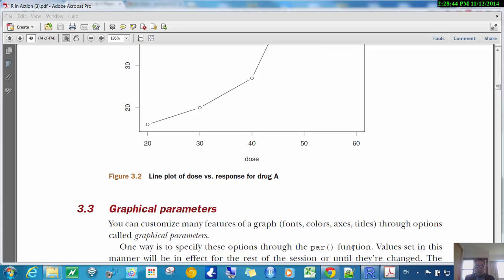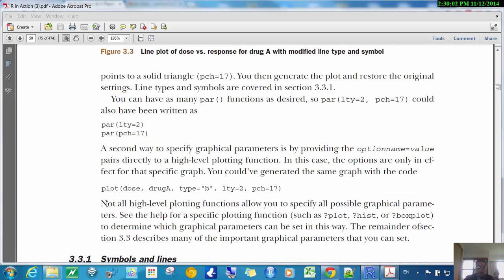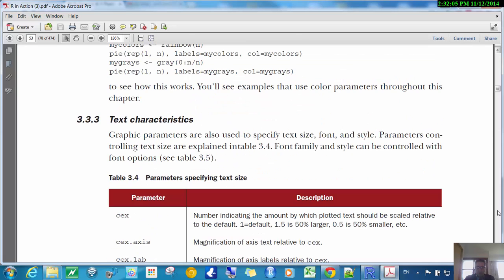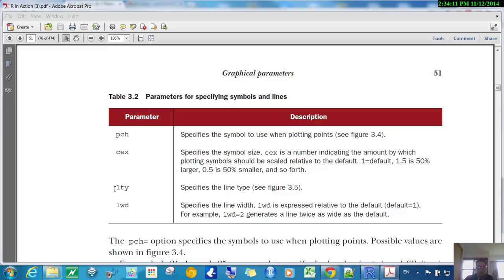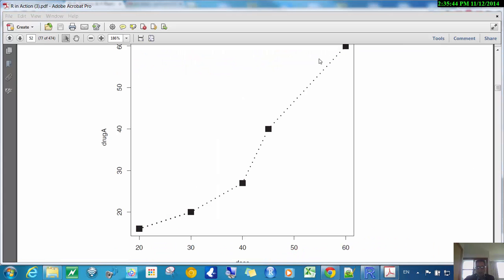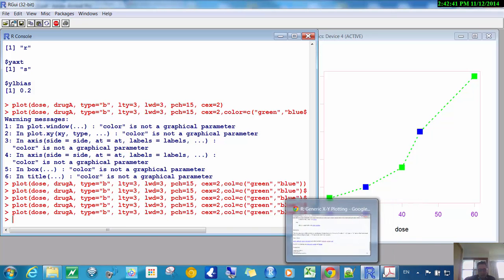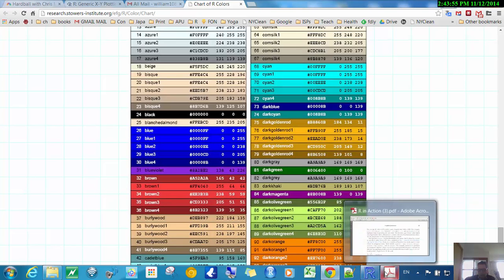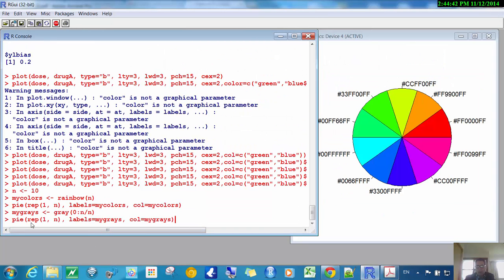R in action chapter 3 part 4